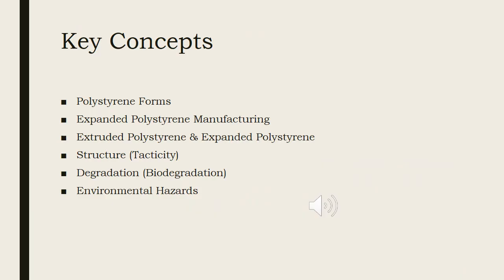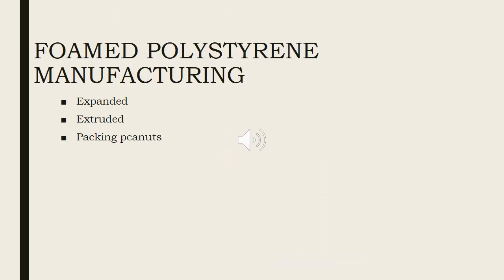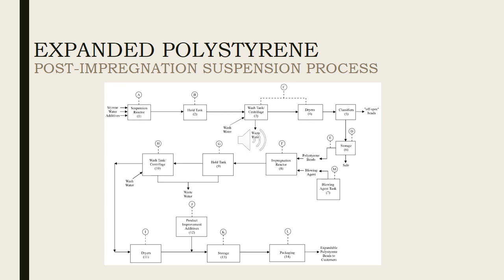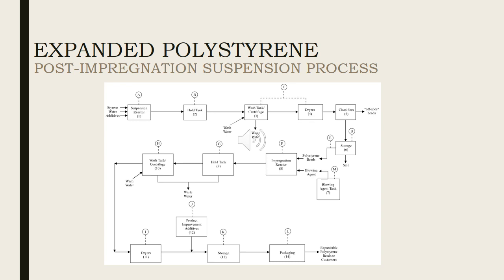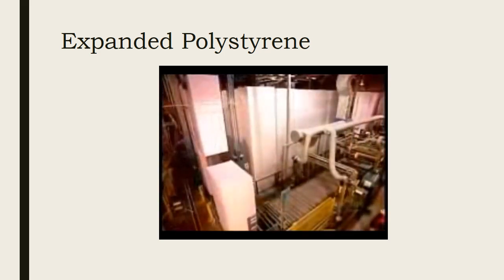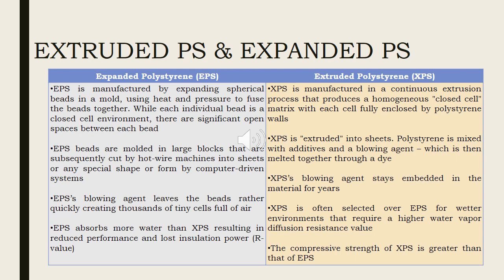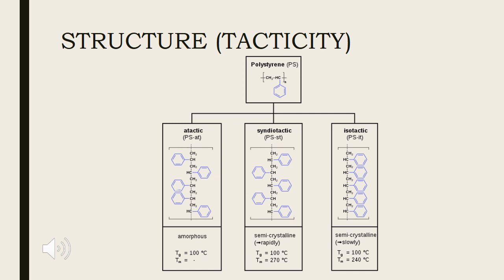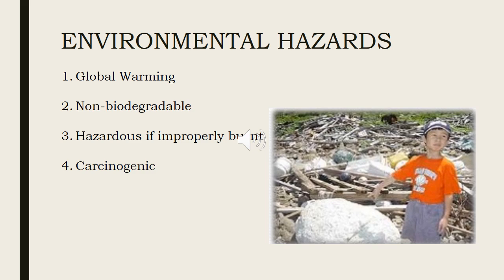BS VIII Organic Based Industries CHEM4134 L7 Dr Atif UE